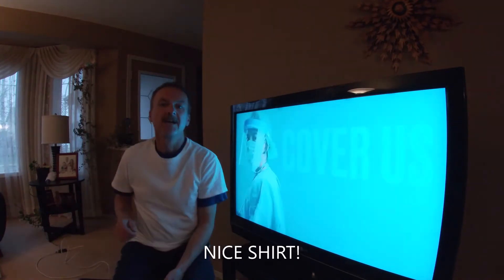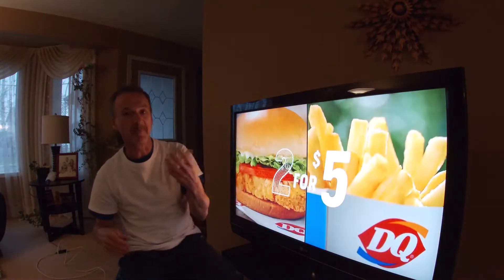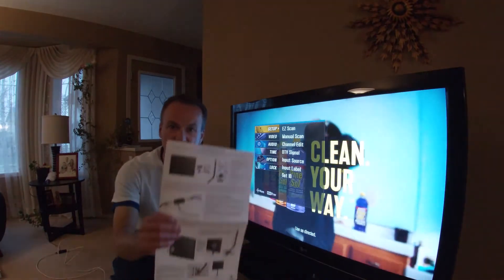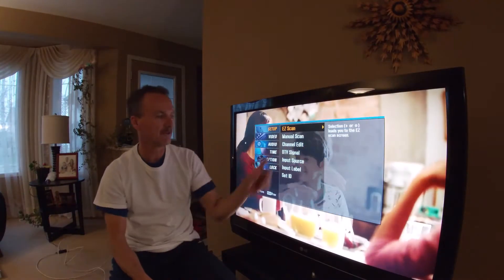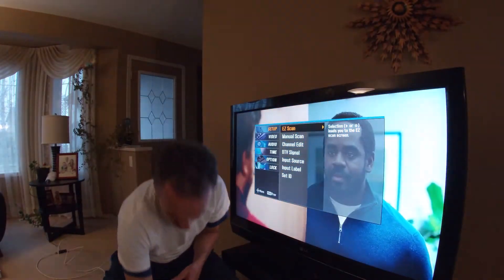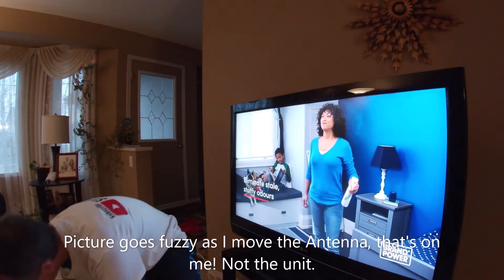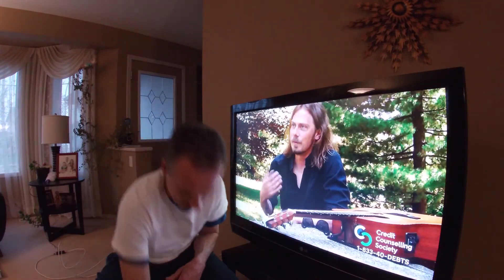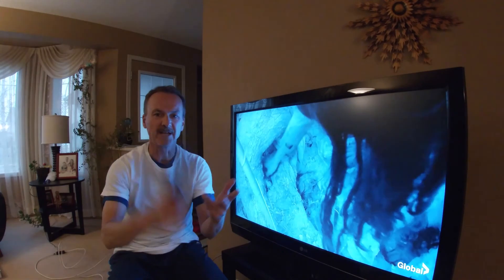TV Antenna REVIEW. Clear Stream Fusion Antenna.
Cut the Cable? Sure, why not. Bought this Antenna as we need a few channels outside the city at the trailer park. [cost of satellite tv $$$$$$$] plus install. OUCH! So, we thought we'd try one of these. Hooked this antenna up in our house to see what we could get and what would the picture and sound be like. Simple to install. After a quick tv scan, a few channels came on. Excellent picture and great sound. We'll be doing a further test of this unit over the weekend to see what we can get outside the city. I will post our findings here!